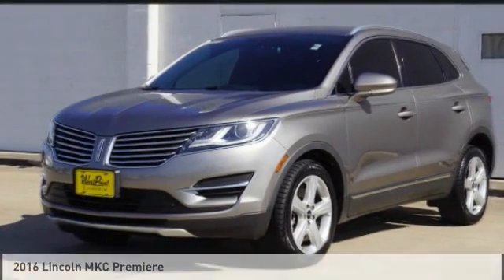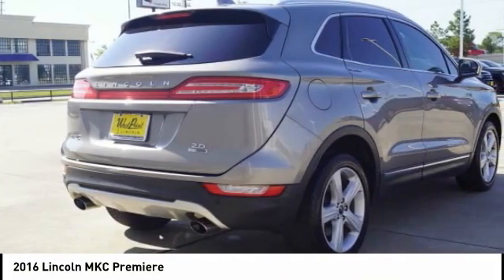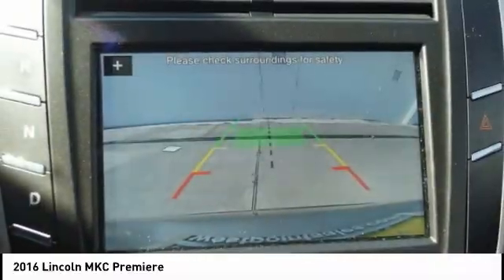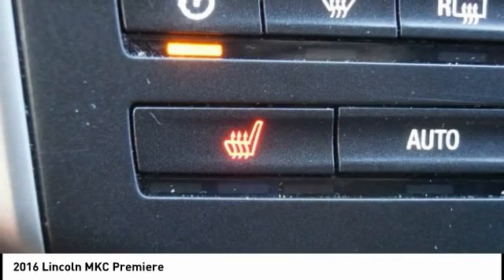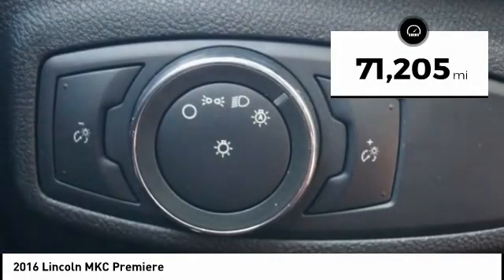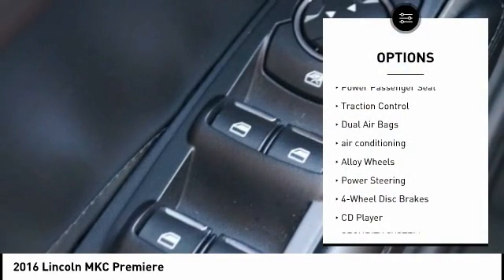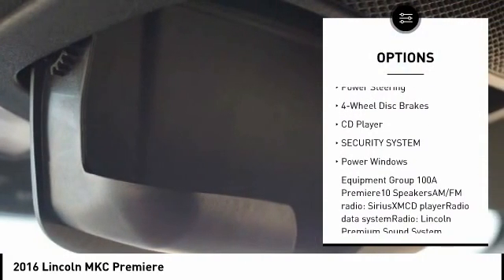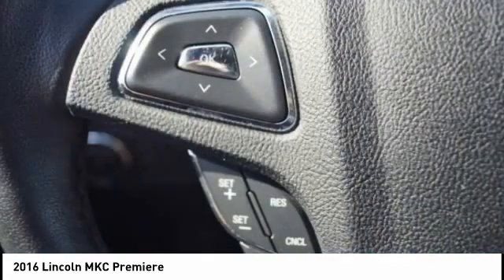2016 Lincoln MKC Houston TX 0G152B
2016 Lincoln MKC Premiere

Clean CARFAX. EcoBoost 2.0L I4 GTDi DOHC Turbocharged VCT, Equipment Group 100A Premiere, Exterior Parking Camera Rear, Memory seat, Power driver seat, Power steering, Rear Parking Sensors. Recent Arrival! 20/29 City/Highway MPGbrbrbrWest Point Lincoln offers quality vehicles at below market pricing.